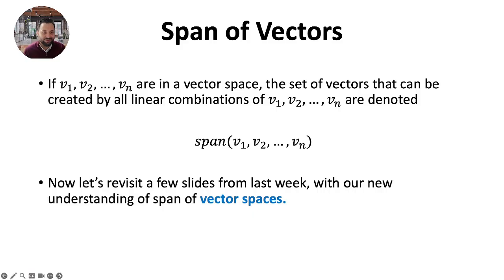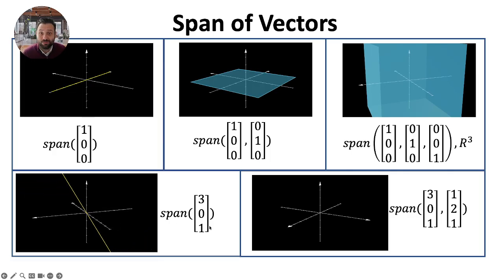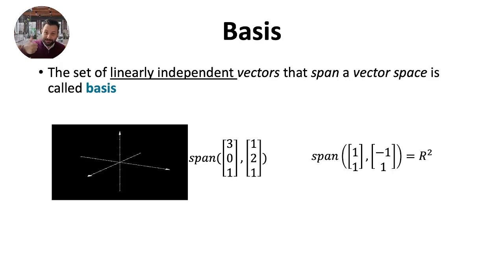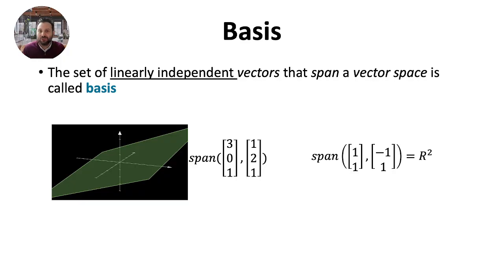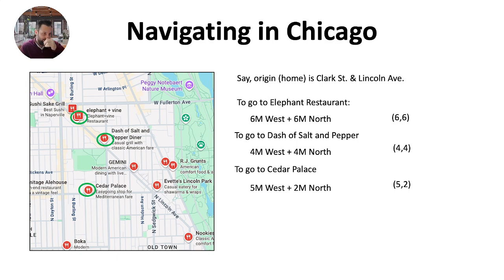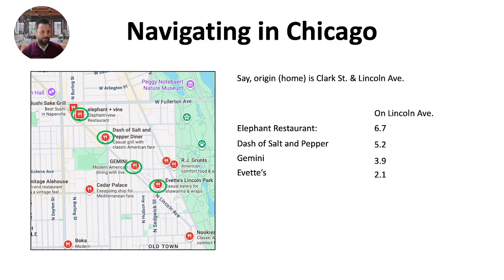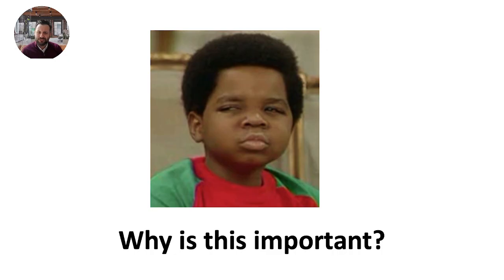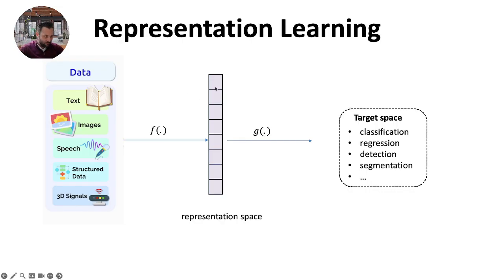20. Basis and Span